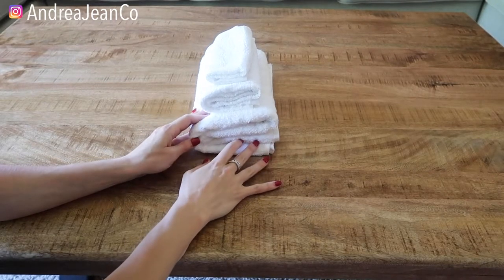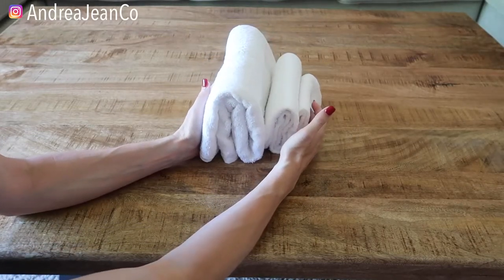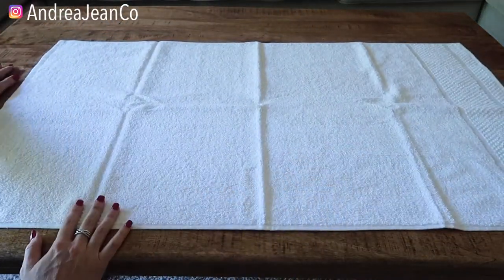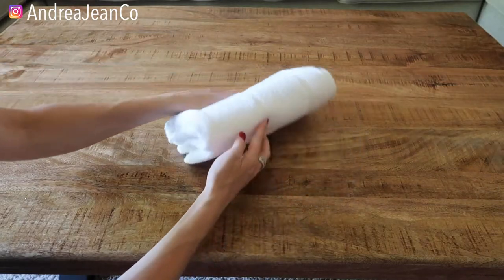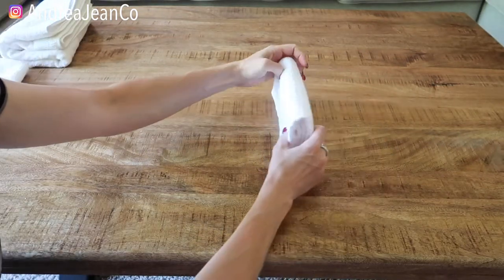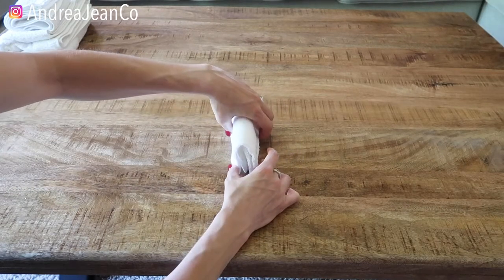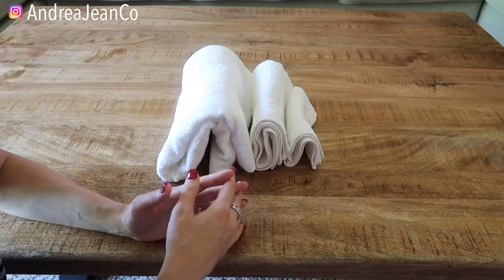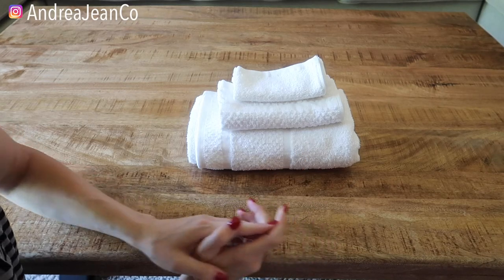Marie Kondo KonMari Folding Bath Linens Towels!! (BEAUTIFUL & SPA LIKE) | Andrea Jean Cleaning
(how to fold bath towels, home decluttering, organization, spark joy, tidying up netflix, konmari bathroom, fold with me)

❤️Want a PERSONALIZED CADDY? (Let’s make cleaning fun!)

➡️ Cleaning products I am loving: